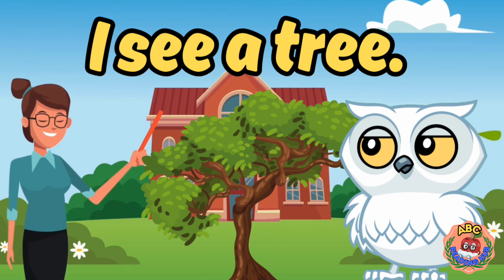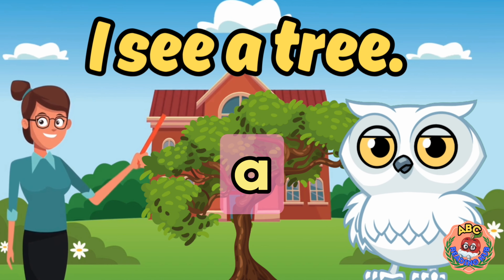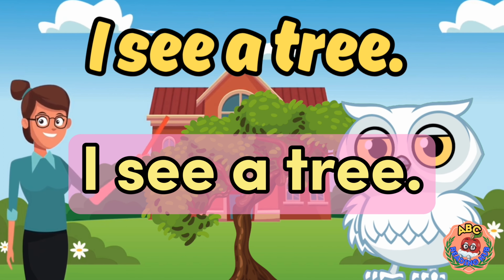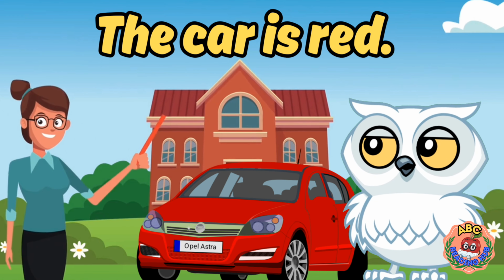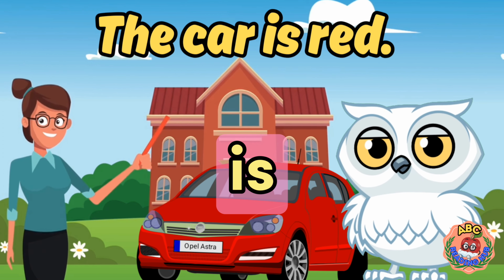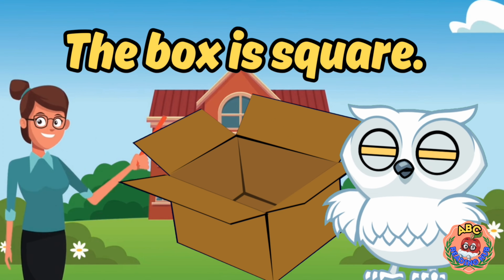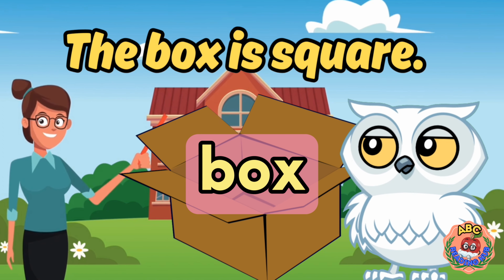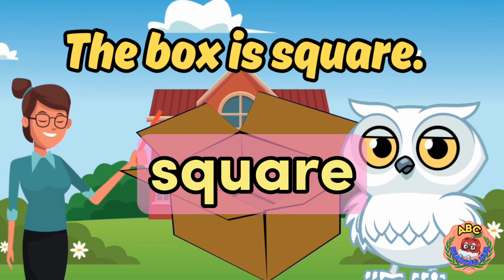Reading Basic Sentences| Basic Step in Reading| English Reading | Reading for Kids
Master Basic Reading Skills: Reading Practice with Simple Sentences for Beginners

This reading practice exercise focuses on using basic sentences to help beginners and young learners improve their English skills. By practicing simple sentences like "She has a red book" or "The dog runs fast," students can grasp essential grammar, expand their vocabulary, and boost reading confidence. Ideal for kids and ESL learners, these exercises offer a solid foundation in English while making learning fun and accessible.

Engaging with these easy sentences encourages familiarity with common words and everyday expressions, helping learners develop fluency and reading comprehension at their own pace. Whether you're a parent, teacher, or self-learner, this reading practice is a great way to master the basics of English.